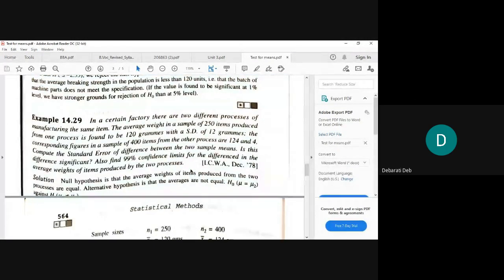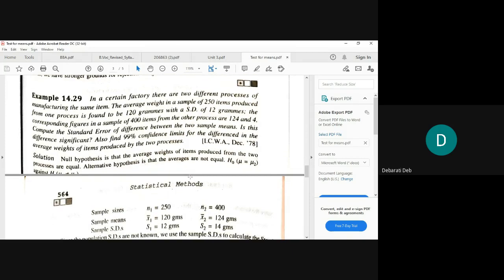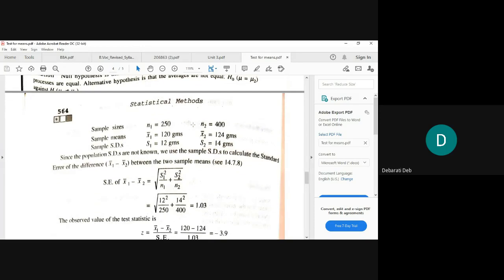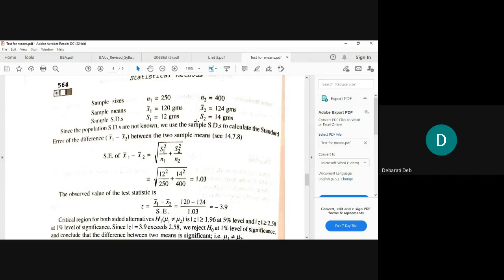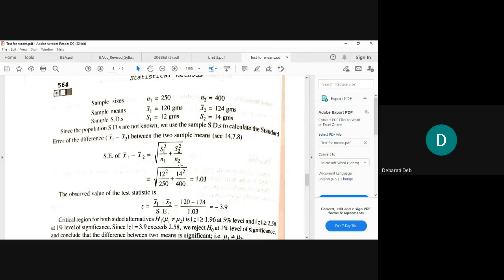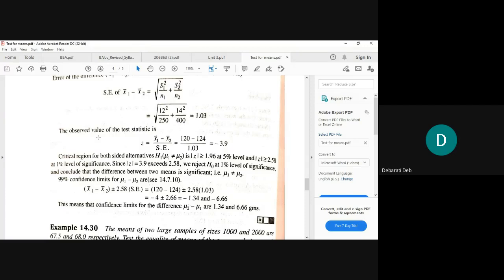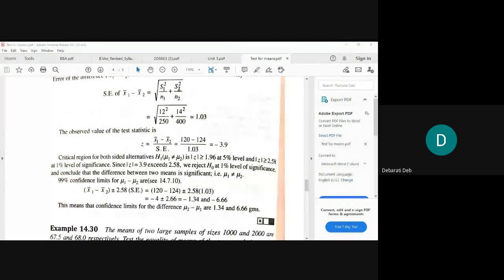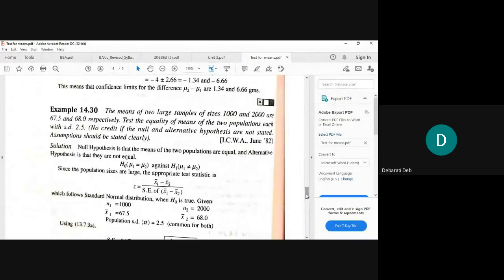Small Sample t test